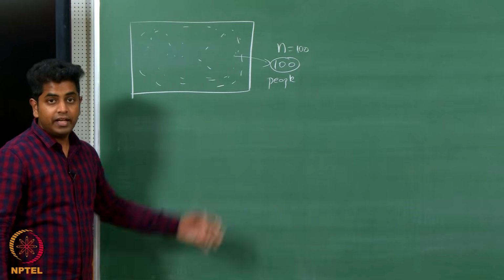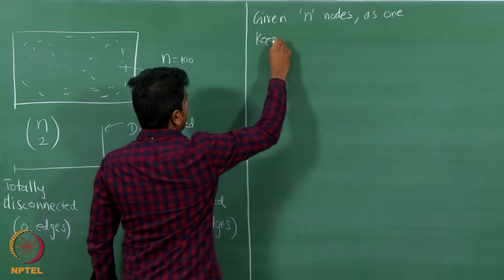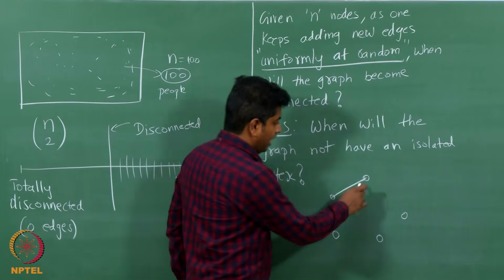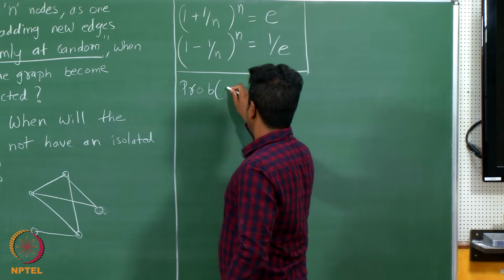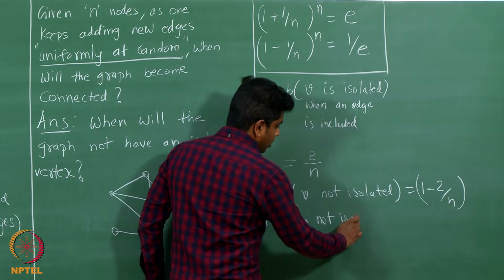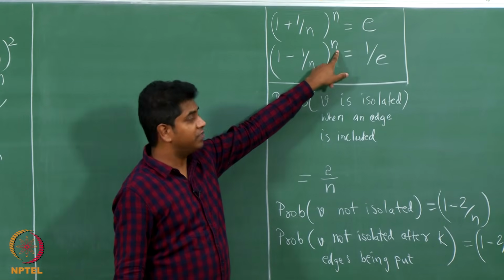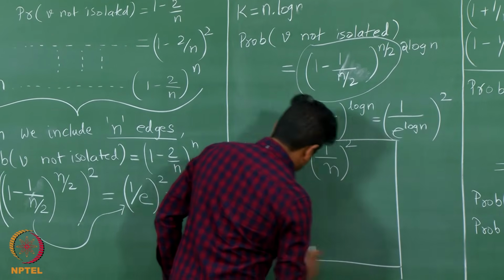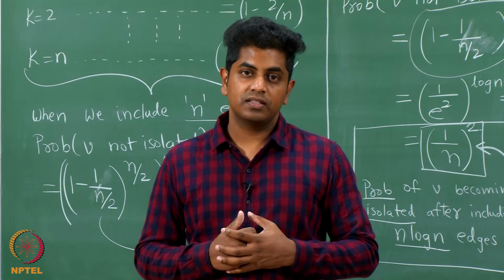Advanced Material : Emergence of Connectedness